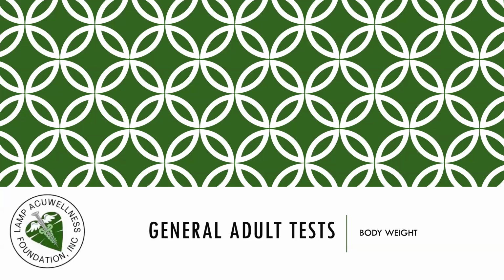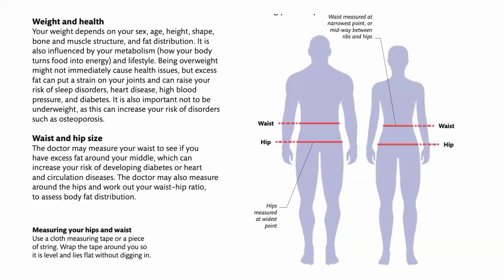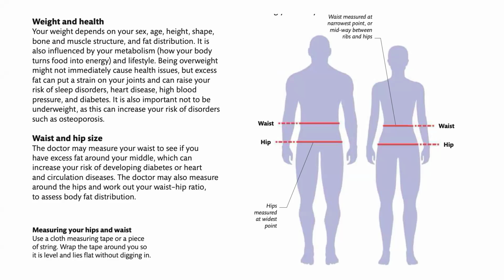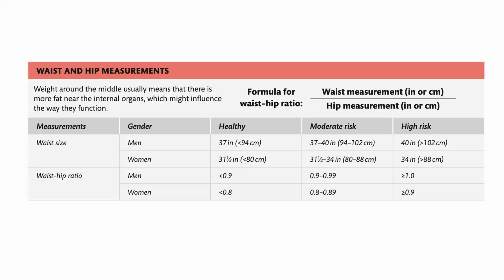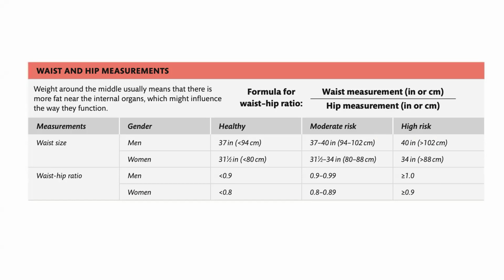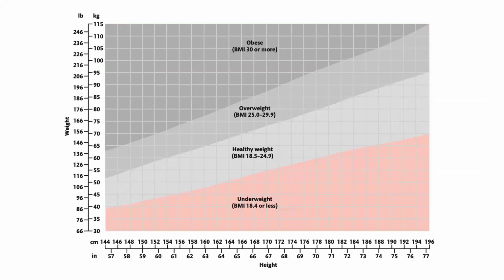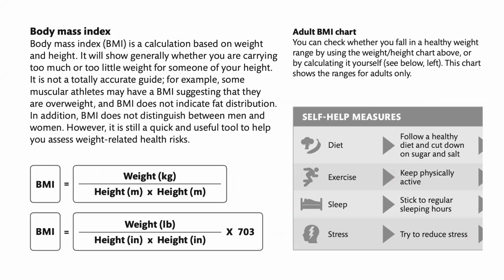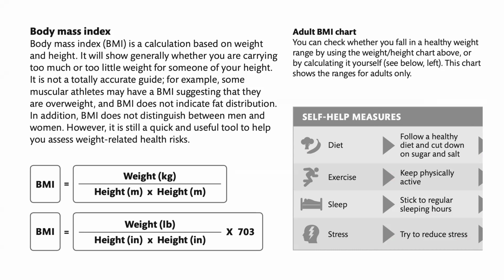MONITORING YOUR BODY WEIGHT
One major and possibly most important behavioral interventional strategy for weight management and lifestyle change is self-monitoring. Behavioral interventions are a central aspect in treatments to promote lifestyle changes that lead to weight-loss, prevent weight gain or weight regain and improve physical fitness. In the past, self-monitoring has unfortunately been one of the least popular techniques for those in weight management programs, and in some cases it is even thought of as a punishment. Because self-monitoring is critical for success with lifestyle changes, it is important to look at the various self monitoring techniques.